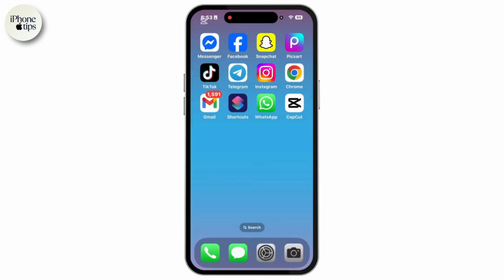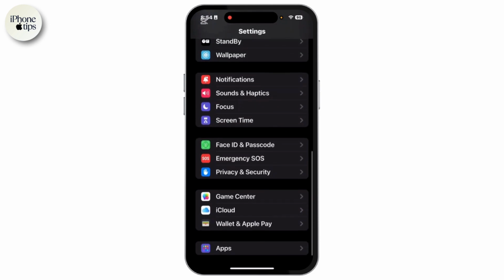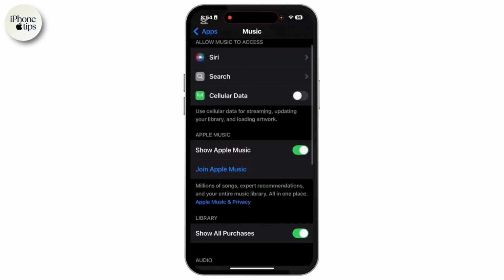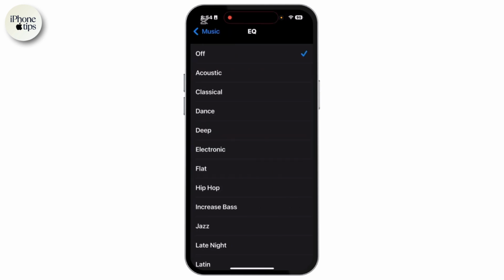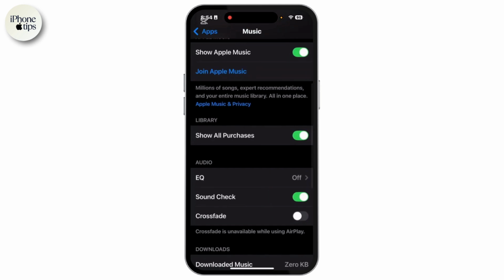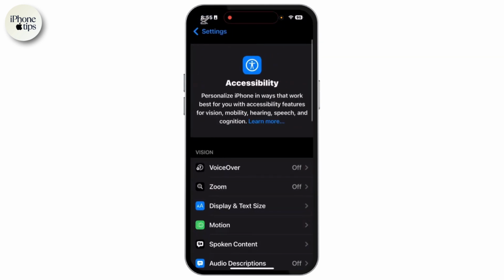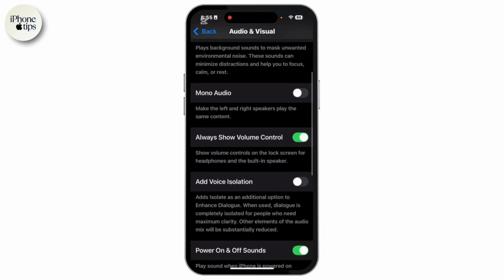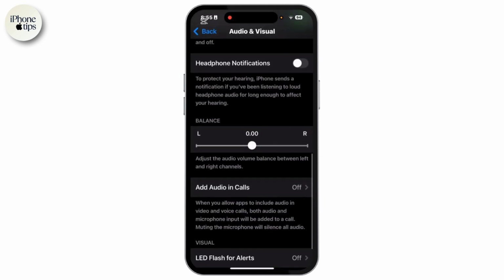How to Fix Bluetooth Headphones Volume too Loud on iPhone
In this video you will learn about How to Fix Bluetooth Headphones Volume too Loud on iPhone.

How to Fix Bluetooth Headphones Volume Too Loud on iPhone (2025)!
Are your Bluetooth headphones way too loud when connected to your iPhone? This video will guide you through the steps to fix the volume issue quickly and easily. Whether you're asking, "Why are my Bluetooth headphones so loud on iPhone?" or need help adjusting the headphone volume safely, this tutorial has you covered. Learn how to manage your Bluetooth audio settings and protect your hearing with simple iPhone tricks. Watch now to solve the loud volume problem on your Bluetooth headphones today!

Timestamps:

00:00 How to Fix Bluetooth Headphones Volume Too Loud on iPhone
00:10 Why Are My Bluetooth Headphones Too Loud on iPhone?